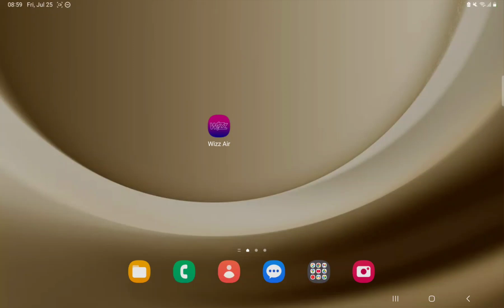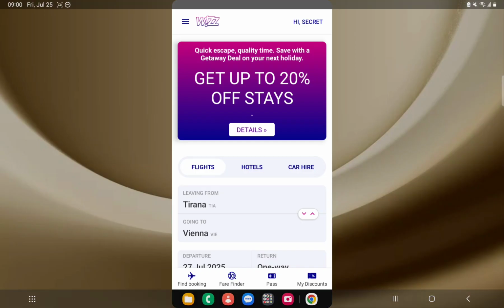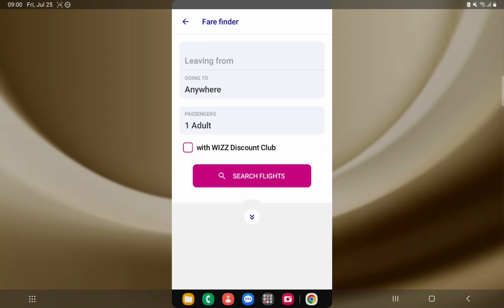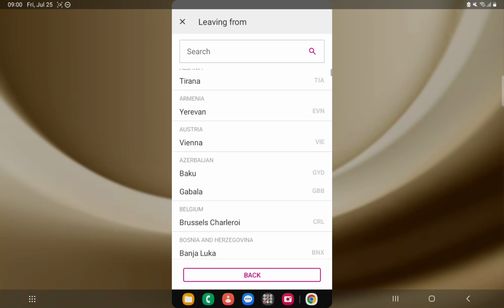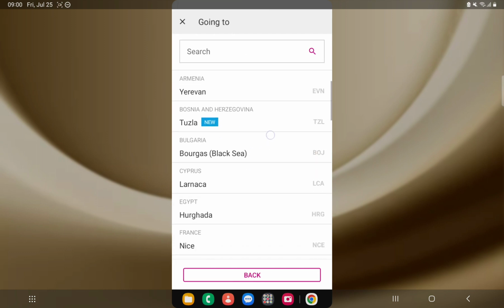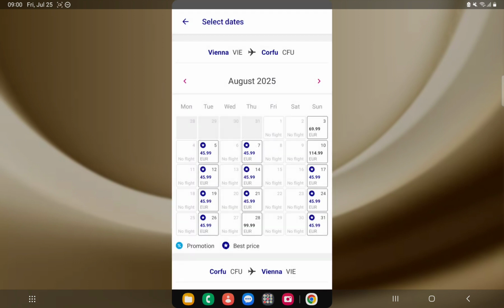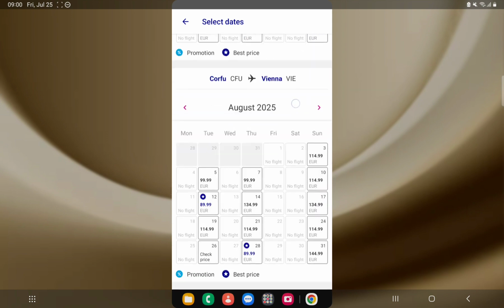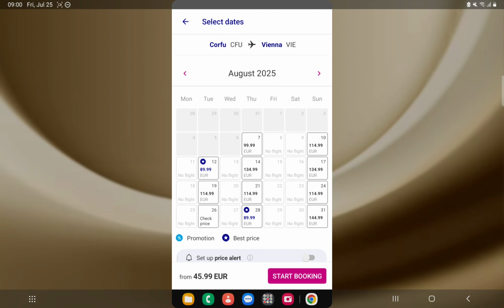How to Find the Cheapest Flight on Wizz Air for Your Dream Destination